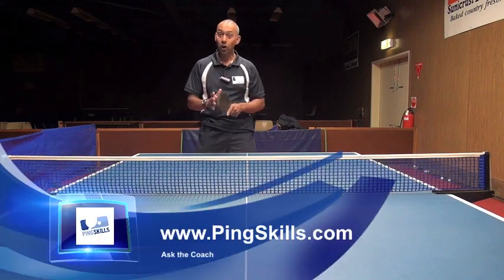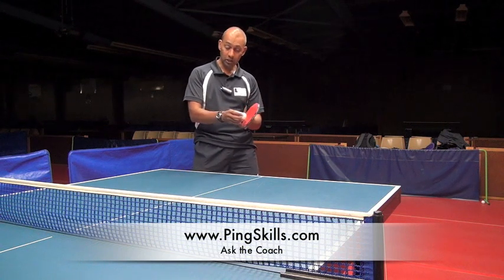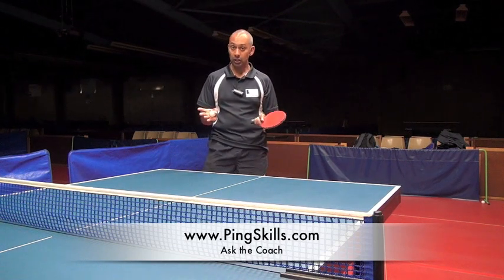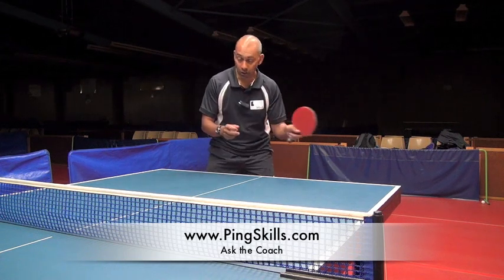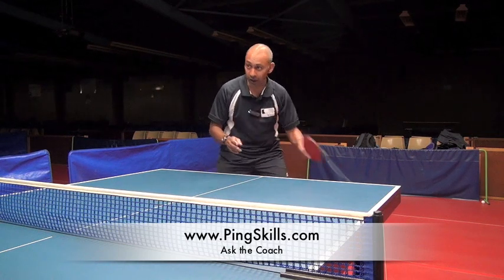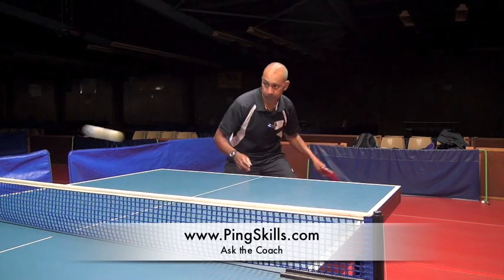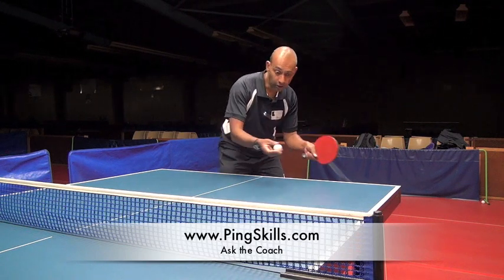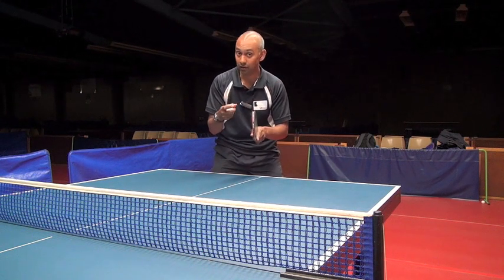Learn to Play Topspin against Backspin | PingSkills | Table Tennis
I have a Korean coach that I respect a lot, but I have one question about their teaching approach. The coach really emphasizes delaying teaching beginning students to topspin or loop. I don't disagree with this, but instead of teaching topspin, teaches students to first hit or counter against underspin by opening the racket more than a normal, counterdrive stroke.

I haven't really seen this stroke taught or emphasized in any table tennis training literature. So I'm wondering if this is an older style technique that has fallen out of favor over the years, or if this is something that is still frequently taught?

My second question is, when is the appropriate time to teach topspin or loop after students have learned to counterdrive and push fairly well? I know the answer to this is probably "it depends" but generally speaking, how long should one wait?

 Thanks!